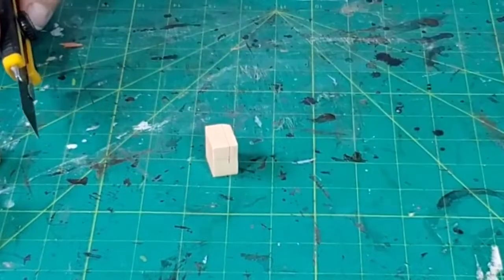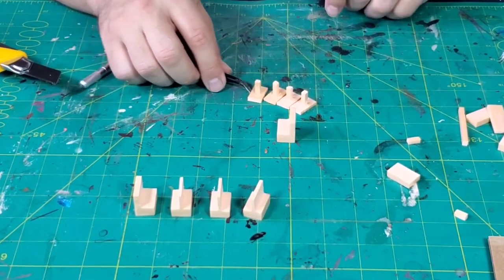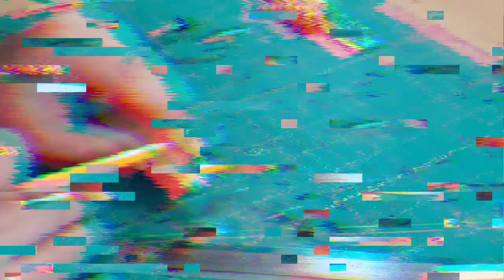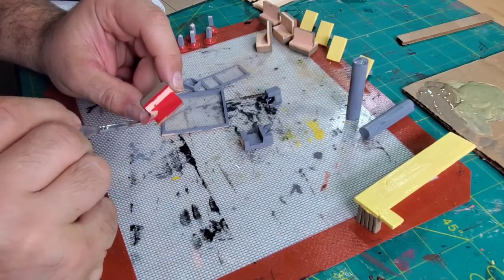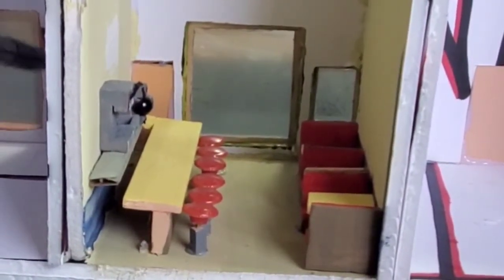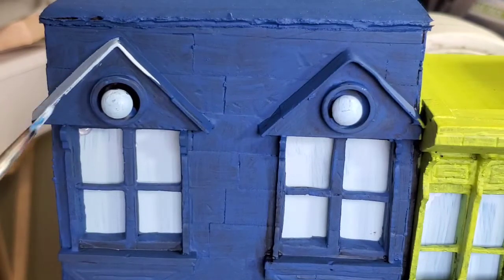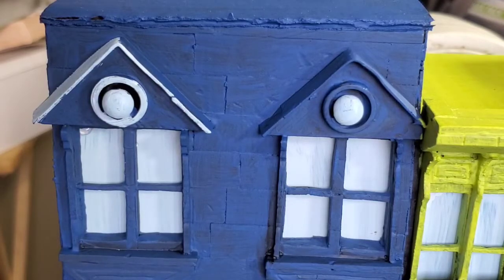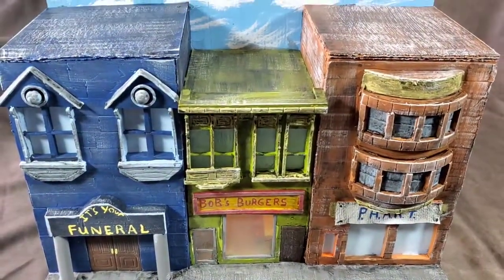Bobs Burgers restaurant diorama - part 2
In this second part, I finish the restaurant interior, paint the exterior and add signs. The blackwash made the piece a bit too dark for my liking but overall I'm happy with how it turned out.

3D printer

Wash station

Tavern bar set

Hot wire table cutter

Paint brushes

Tincture bottles

Anycubic photon mono SE

Hand held hot wire cutter

Wash and Cure Station

UV resin

X-Acto No.11 Replacement Blade

LED Video Light Kit

120W UV LED Lamp

Rotating Turntable Display

Tavern bar set

Mini Table Clamp Bench Vice

Camera Tripod with Carry Bag

Citadel Skulls

Mini Airbrush Kit

Rotary Tool Kit

5mm LED Light Assorted Colors

Epoxy Resin Pigment

USB Microphone for Podcast Streaming

Gundam Modeler Basic Tools Craft Set